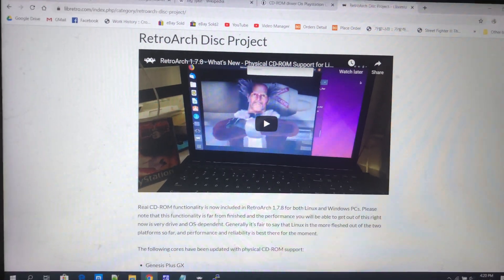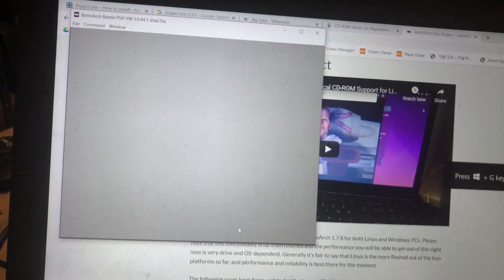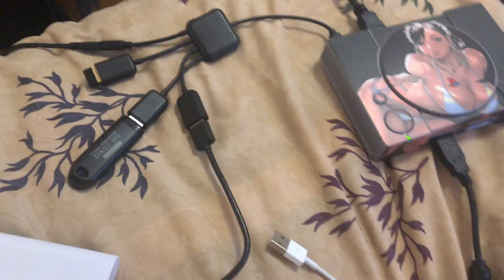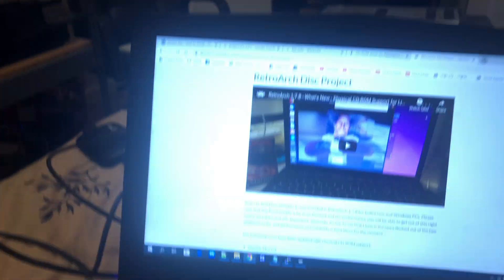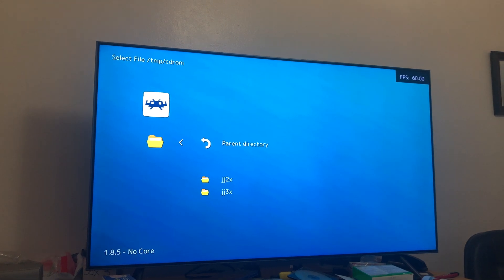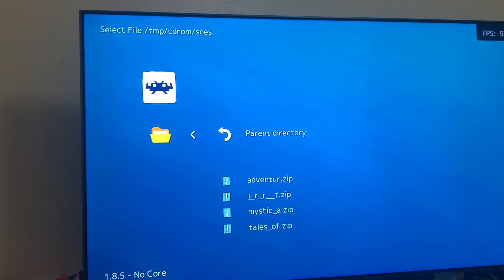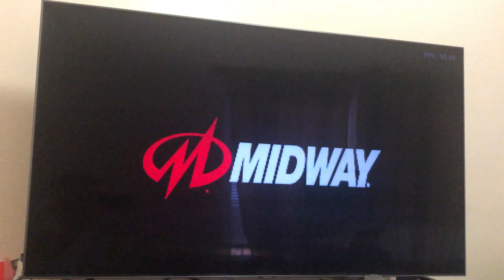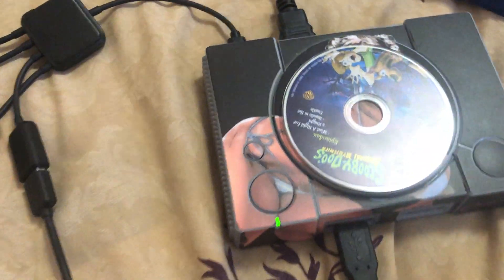Playstation Classic with Optical CD/DVD Drive?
Demonstration of a external USB DVD drive working on the Playstation Classic using a CD-ROM driver provided by Honeylab.

It's still experimental. I was able to get it recognize my DVD drive and read data discs but for some reason it struggles reading media discs such as official game discs, audio cds or DVD-Movie discs. And the Retroarch Disc Project doesnt seem to work at all on the Playstation Classic. I assume it wasn't fully implemented. I imagine if enough interest is generated they would officially include this feature.

I did find a workaround however where I burn roms onto a blank CDR and then mount the disc onto the PSC's filesystem, that way I can navigate to the mounting point in retroarch and load the roms contained on the disc. It isn't how I would prefer but it's a workaround for now. Ultimately I would like it to be able to read actual PS1 or backup discs

Playstation Classic
Sandisk Cruzer Glide 64GB USB
TUSITA 3-Port OTG Cable
TP-Link USB Wifi Adapter